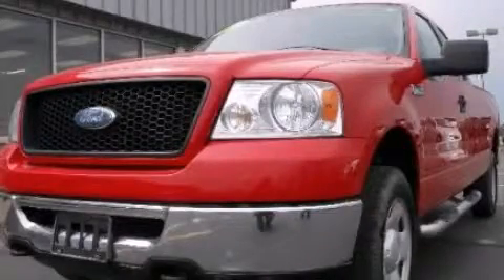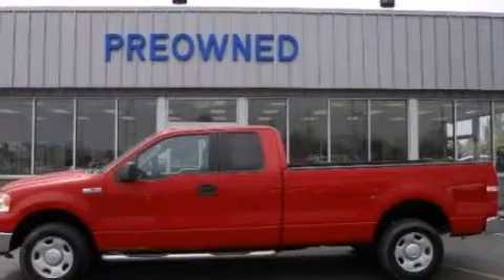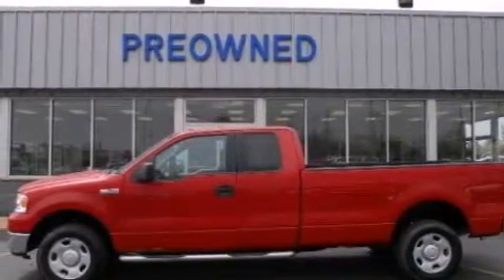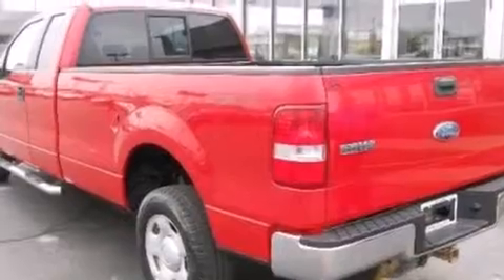2006 Ford F-150 Imlay City MI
We've been honored to serve the Imlay City MI area , we promise that your experience at our dealership will exceed your expectations ! Year : 2006 Make : Ford Model : F-150 Engine : 5.4L V8 Trans . : Automatic Exterior : Red Miles : 97,835 Interior : Gray Imlay City Ford Lincoln 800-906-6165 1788 South Cedar Imlay City , MI 60126